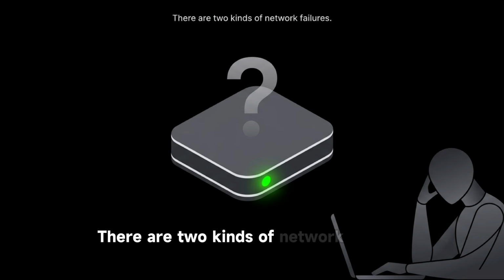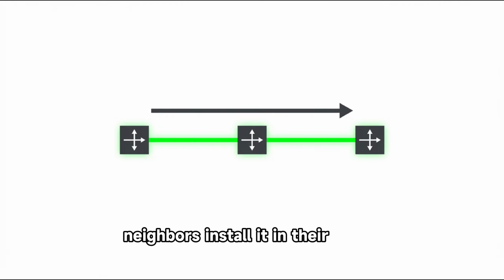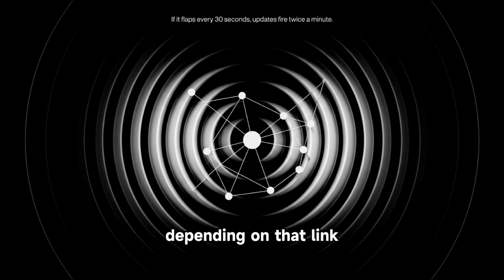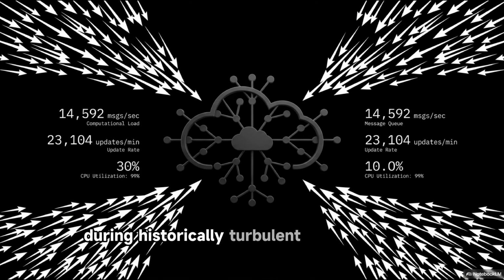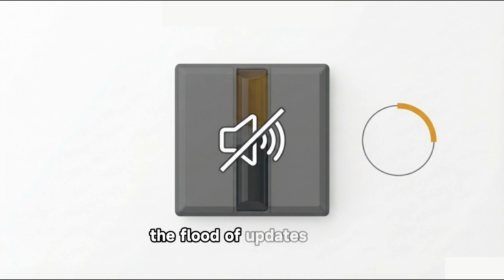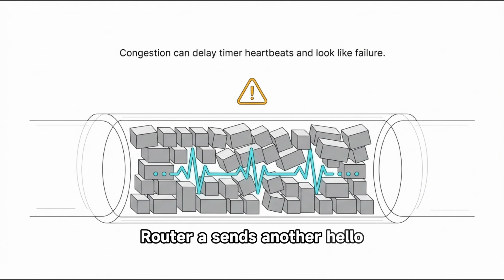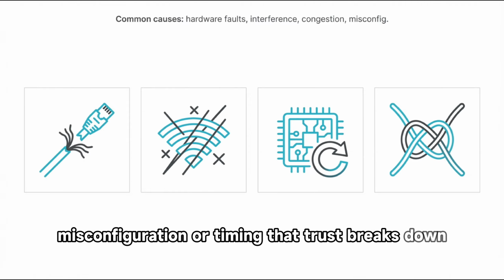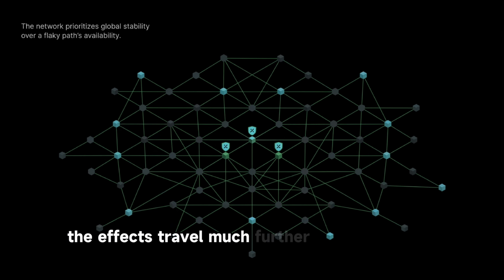Why Does a Connection Keep Cutting In and Out Even Though Nothing Seems Wrong?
There's a specific kind of network problem that drives people absolutely
mad. Not a clean outage — those are almost easier to deal with. This is
something worse: a connection that works, then doesn't, then works again.
A call that drops and reconnects. A game that stutters every few minutes
for no visible reason. You check everything. Nothing is wrong. And yet
it keeps happening.

Intermittent failures like this are the hardest category of network
problem to diagnose — because the window when things are broken is
often too short to catch, and by the time you're looking at it,
everything appears fine.

Most of the time, the culprit isn't your device, your application, or
even your local network. It's a route somewhere in the infrastructure
beneath you, oscillating between available and unavailable — too unstable
to be reliably used, too persistent to go away. That behavior has a name.
It's called route flapping. And once you understand it, a whole category
of mysterious network behavior suddenly makes sense.